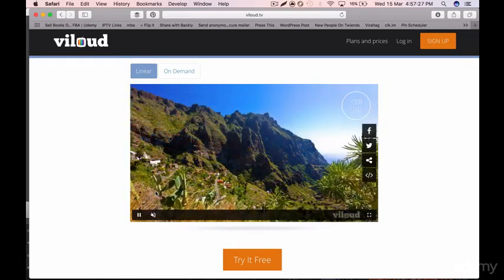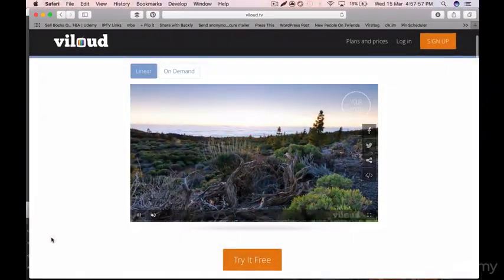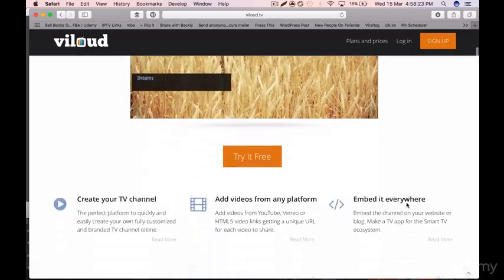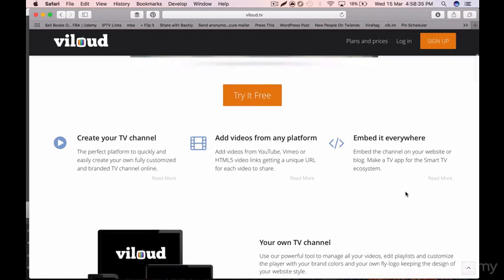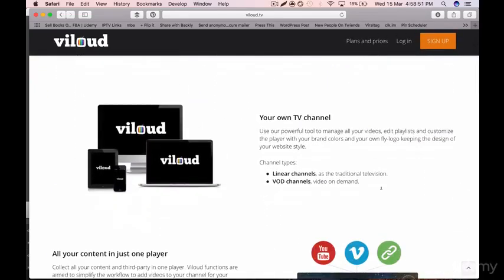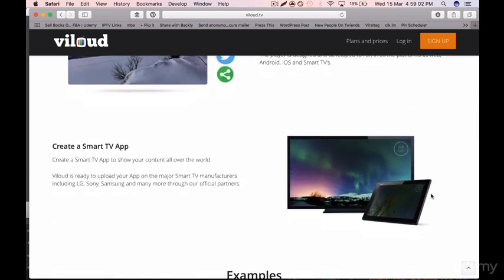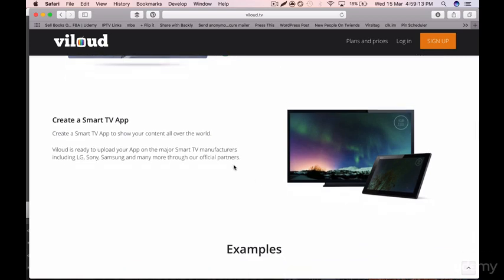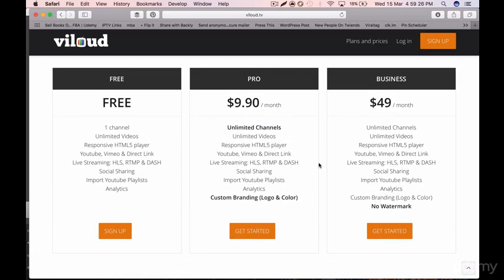Fast Video Curation: Create an online branded tv channel : Welcome to the Course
Fast Video Curation: Create an online branded tv channel
Curate your way to marketing success